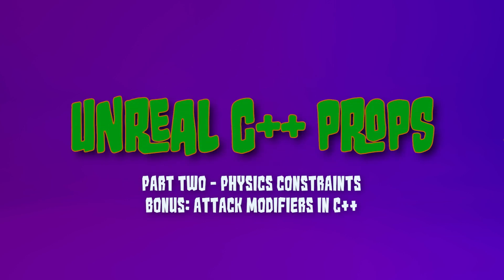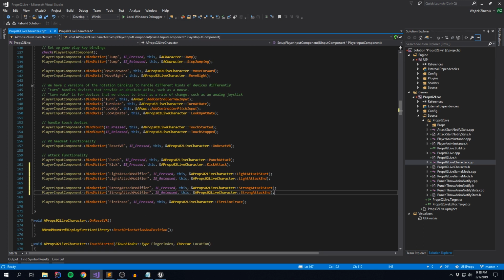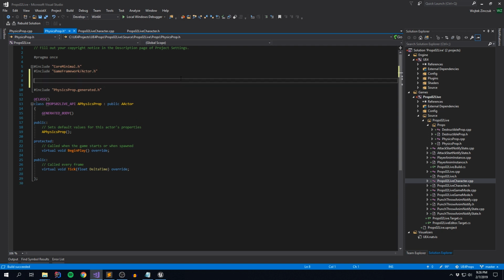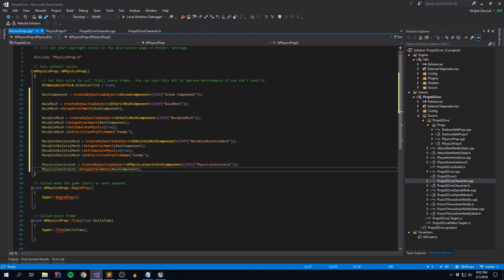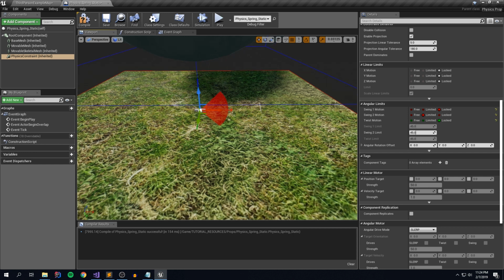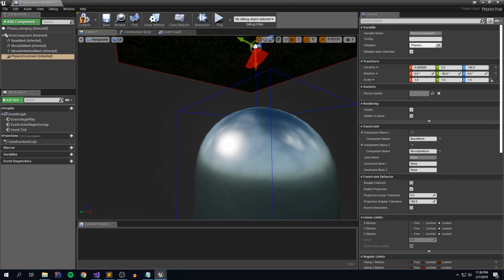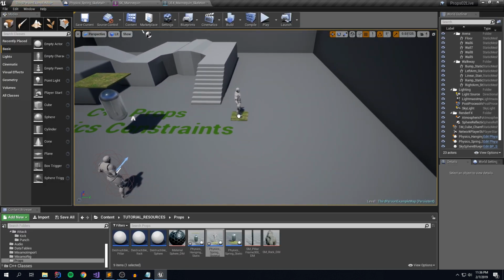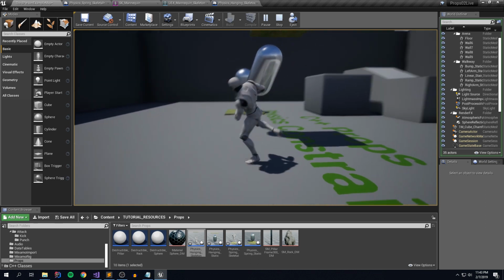Unreal C++ Props - Part Two- Physics Constraints BONUS: Attack modifiers in C++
Hey guys,

Today we are going to continue evolving our props, this time by introducing physical components.

Physical components allow us to create things like punching bags, springs, various pivot points as well as hanging our player from the ceiling  in various sadistic ways. How fun !

In addition to that we are going to throw in some addition attack modifiers so we can easily switch between light, medium and strong attacks.